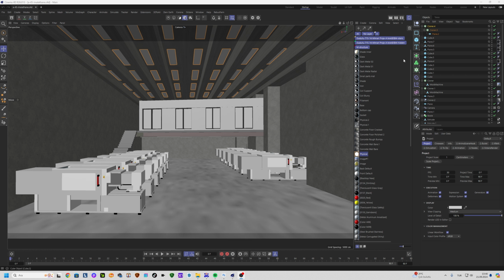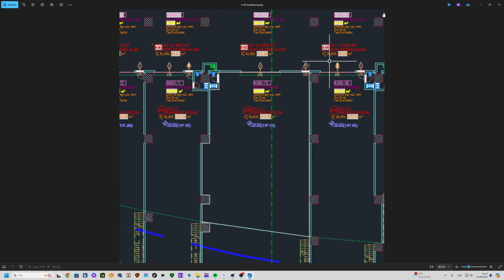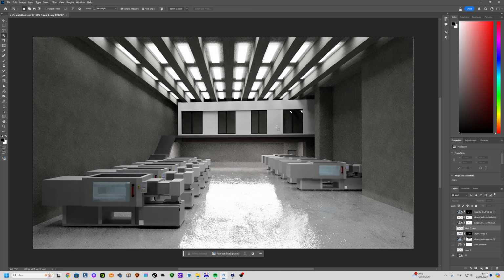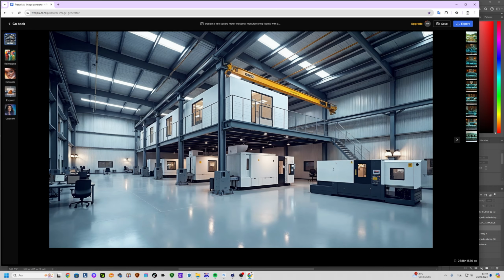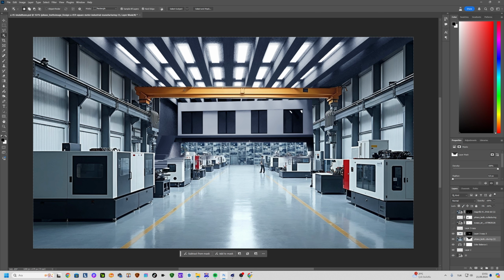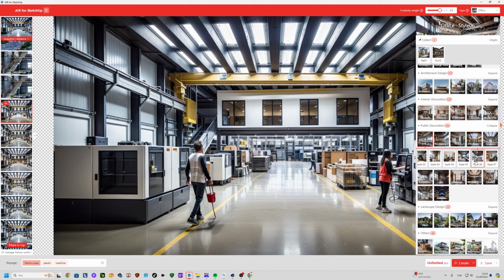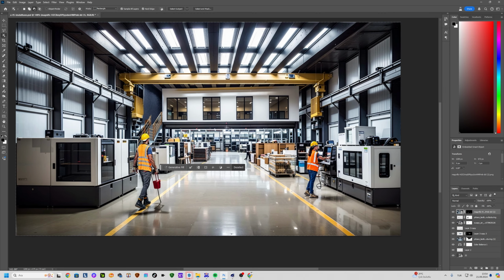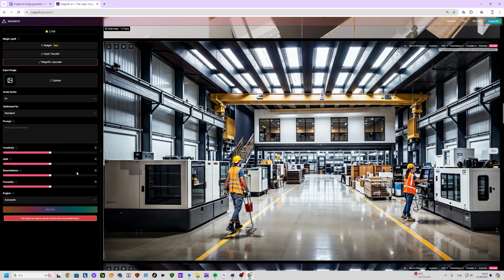Visa Interiora (8)